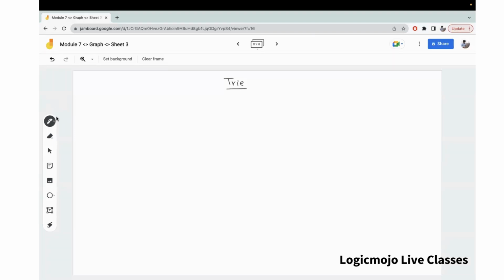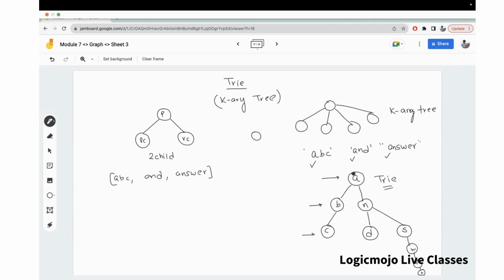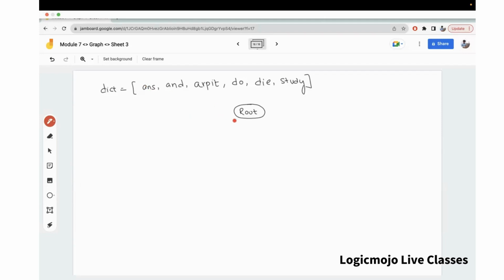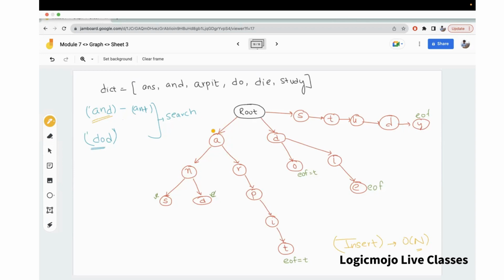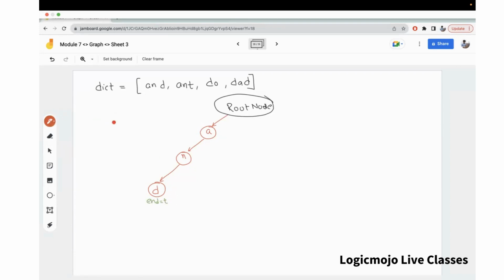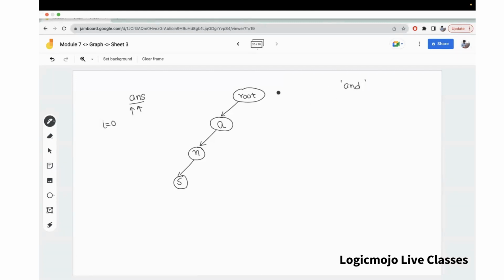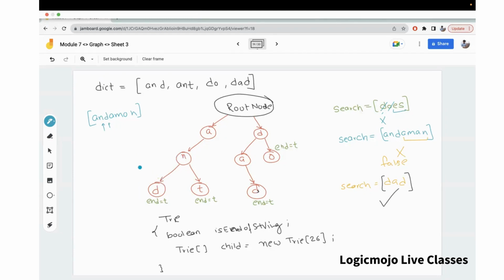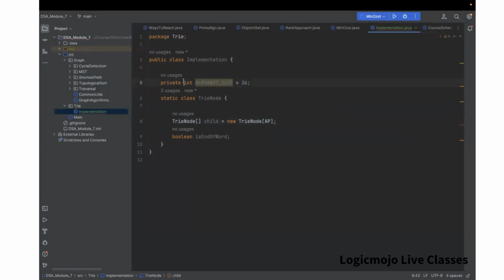Trie Data Structures | Complete Tutorial | Logicmojo Live Classes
To Join Live Classes : DSA & System Design (HLD + LLD)

Title: Understanding Trie Data Structures - Easy Explanation!

Description:
Dive into the world of trie data structures with our easy-to-understand video tutorial! 🌳✨ Whether you're a budding programmer or a seasoned coder, this video is the perfect resource for you to grasp the fundamentals of tries, also known as prefix trees.

🔍 What You'll Learn:

What a trie is and where it gets its unique name.
The basic principles behind trie data structures.
How tries efficiently store and retrieve strings and words.
Real-world applications of tries in autocomplete features, spell checkers, and beyond.
👩‍💻 Why Tries Matter:
Tries are a fantastic tool in the developer's toolkit, allowing for speedy search and retrieval operations that other data structures can't match, especially when it comes to handling dynamic datasets like dictionaries, contact lists, or even routing for networks!

🧠 Keep Up With the Code:
We'll walk you through the implementation of a trie in a step-by-step coding tutorial. By the end of this video, you'll be ready to implement your own trie for any project that requires efficient string handling and retrieval.